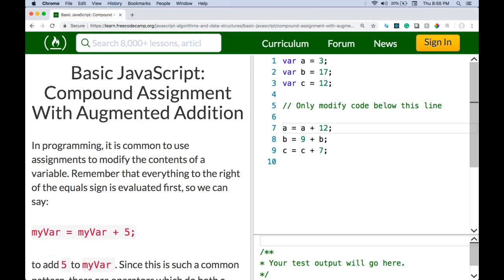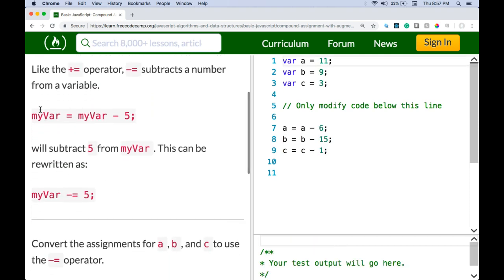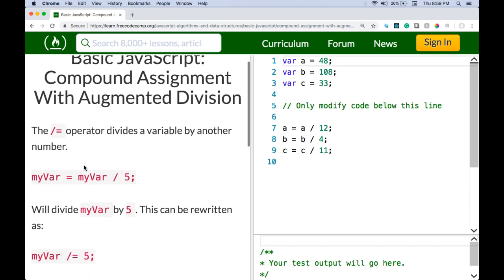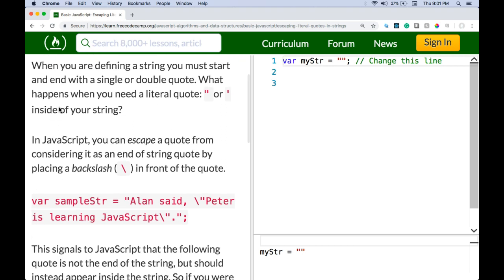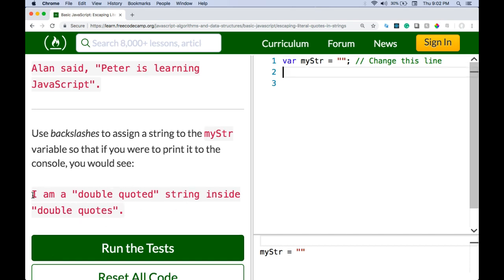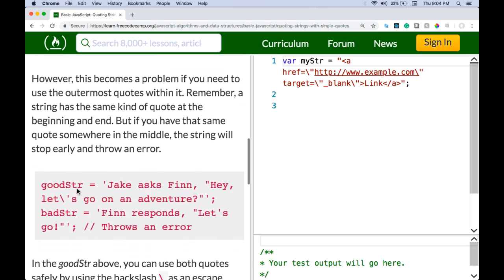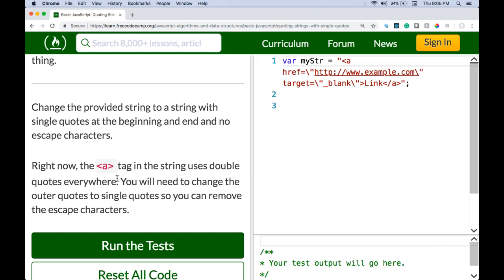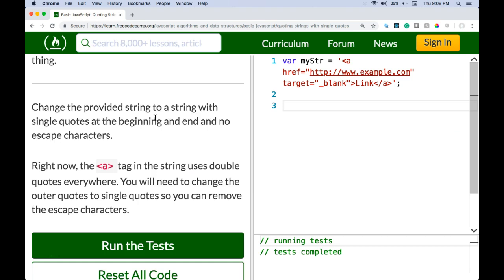freeCodeCamp's Intro to Javascript, Compound Assignment & String Literals (3)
In this continuation of our last video we look at the following lessons: Compound Assignment With Augmented Addition, Compound Assignment With Augmented Subtraction, Compound Assignment With Augmented Multiplication, Compound Assignment With Augmented Division, Declare String Variables, Escaping Literal Quotes in Strings, Quoting Strings with Single Quotes.  The first few lessons are prettysimilar.  We learn a shortcut to quickly add a value to a variable.  Not just add, but also subtract, multiply, and divide..  We learn a bit more about string literals and how to escape quotes when needed.